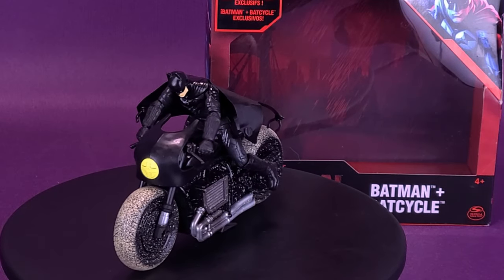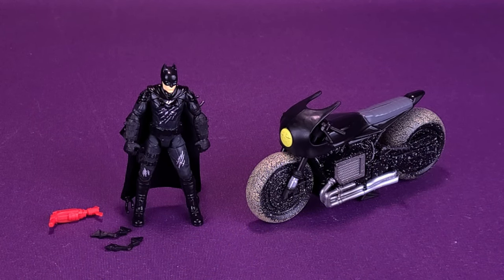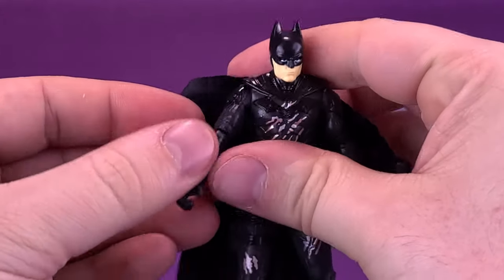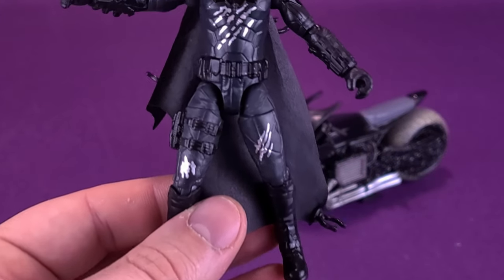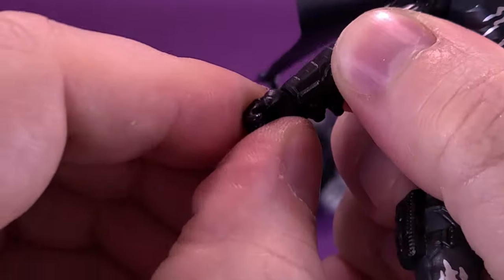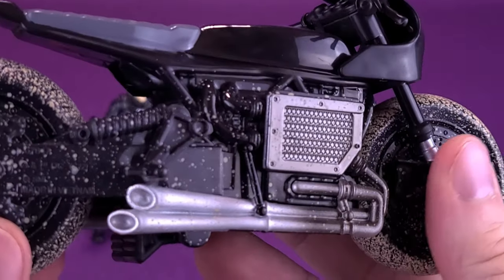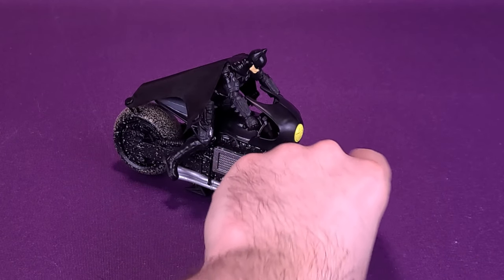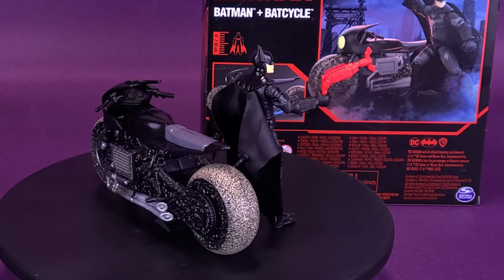Spinmaster Toys The Batman and Batcycle